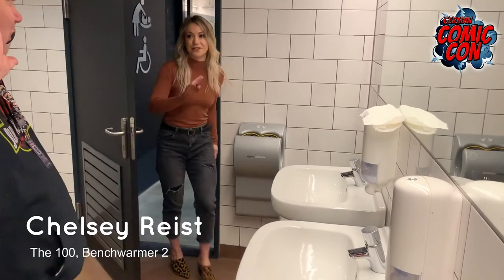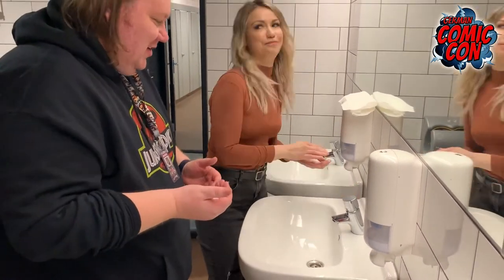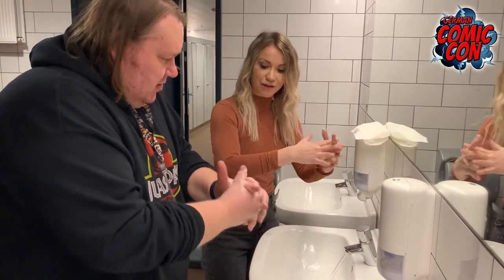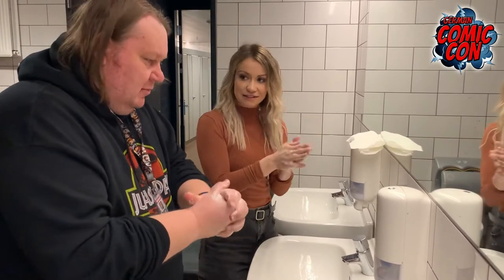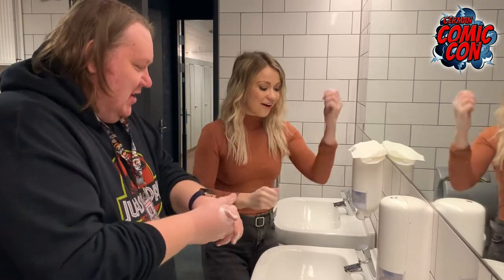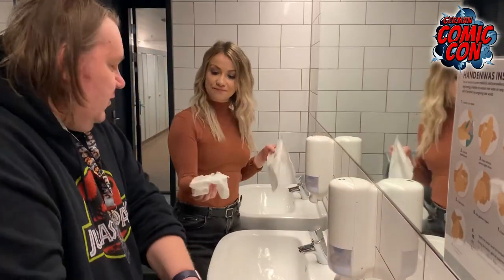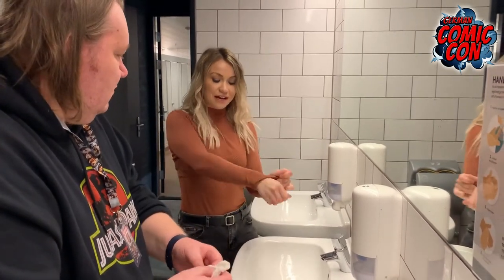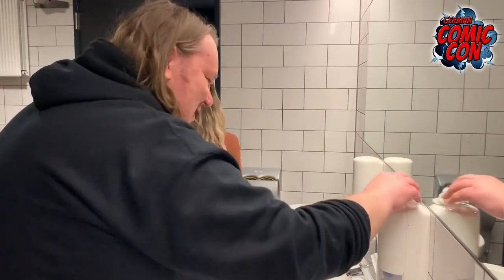How To Wash Your Hands - So macht ihr es richtig in Zeiten von Corona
Letztes Wochenende hat Chelsey Reist uns auf der Comic Con Ahoy in Rotterdam gezeigt, wie man es richtig macht!

Seid bei unseren nächsten Events dabei! Tickets